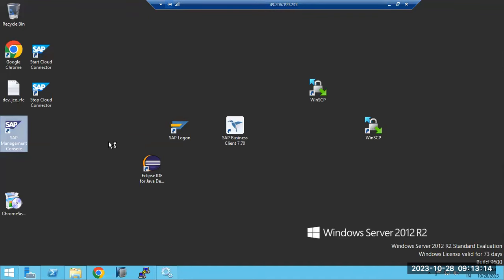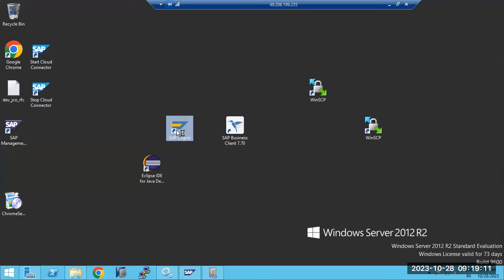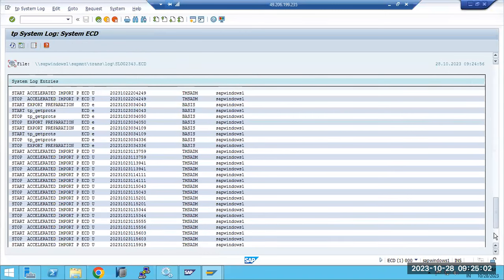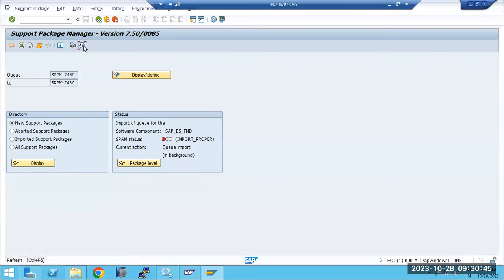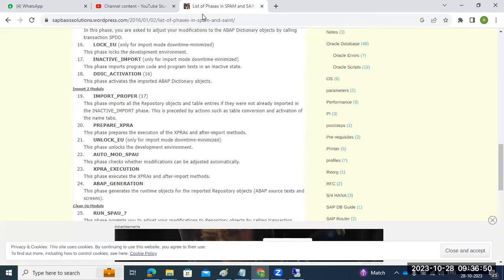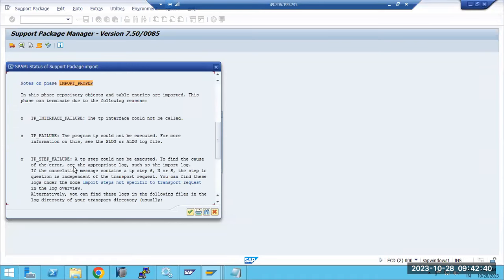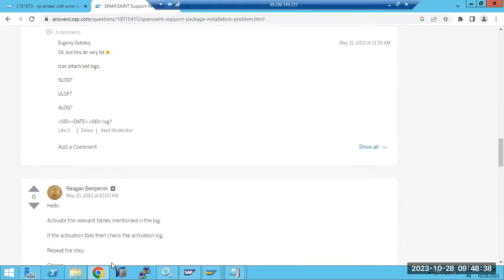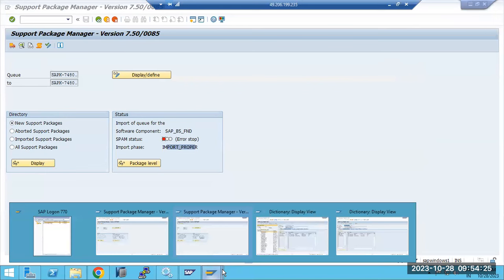SAP - SPAM ISSUE Troubleshooting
SAP - SPAM & SAINT